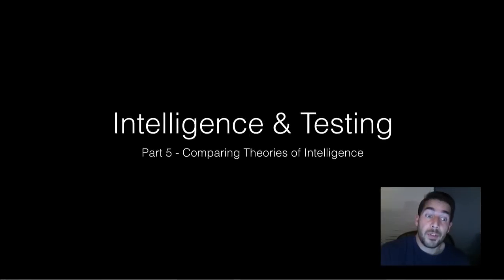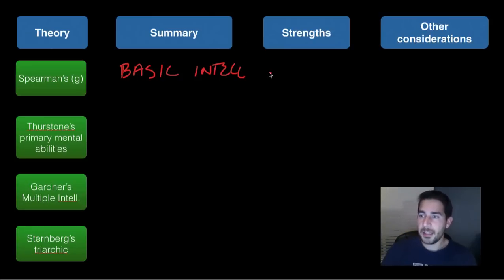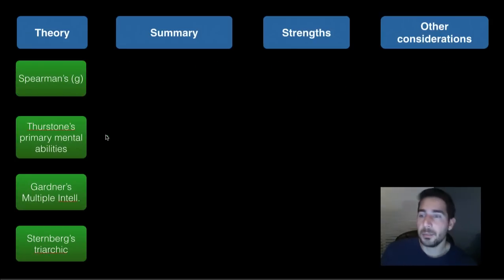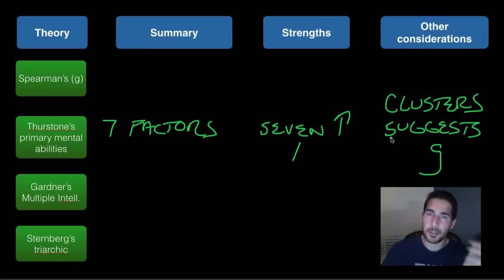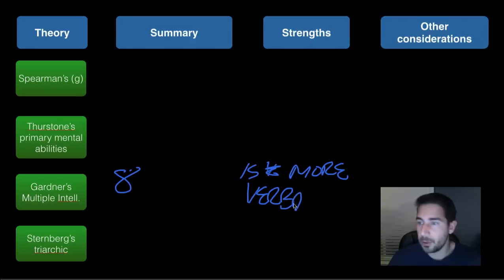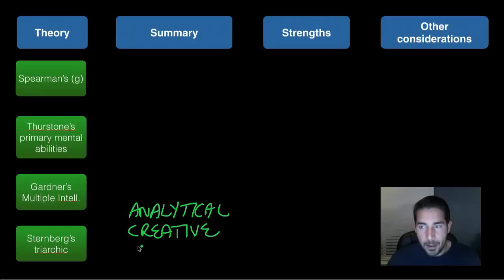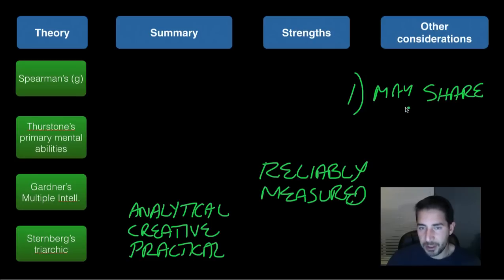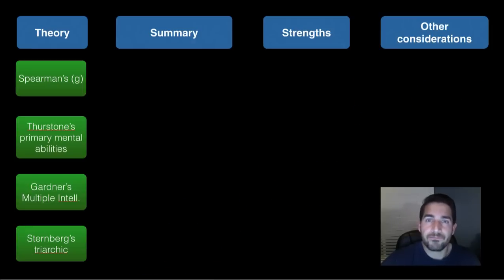AP Psychology - Intelligence - Part 5 - Review: Comparing Intelligence Tests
Part 5 of review of key ideas in intelligence and testing in AP Psychology. Looking at Sternberg, Thurstone, Gardner, and Spearman.